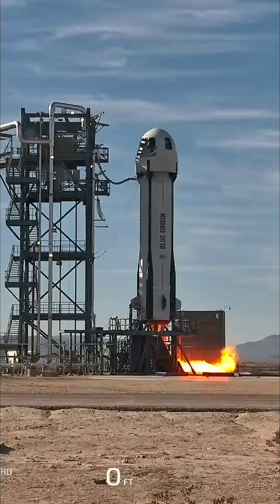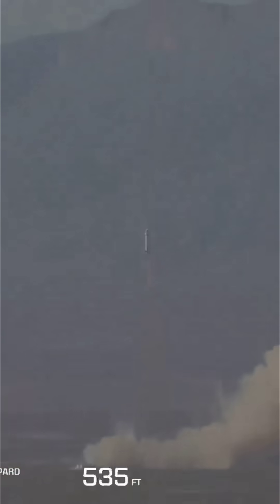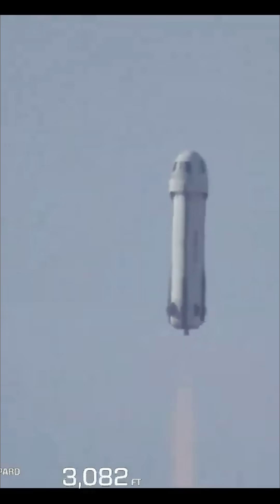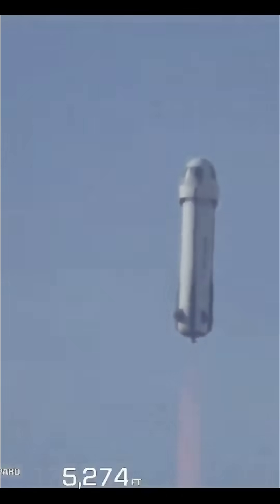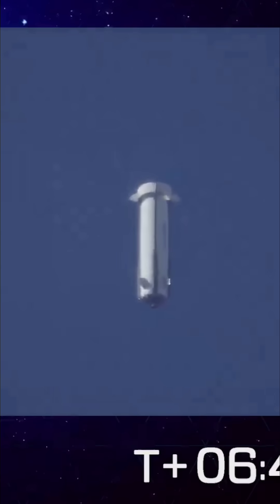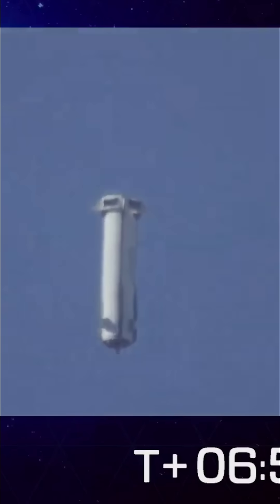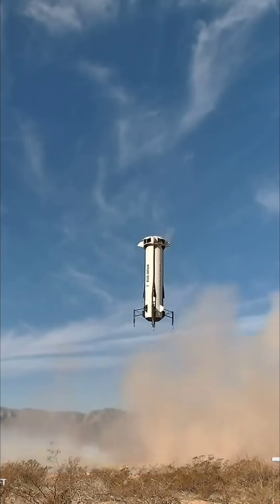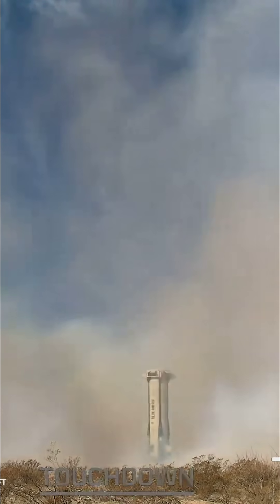Blue Origin NS-29: Epic New Shepard Launch & Landing! | @blueorigin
Experience the thrill of space exploration with Blue Origin NS-29: Epic New Shepard Launch & Landing! In this video, witness the groundbreaking moment when Blue Origin’s New Shepard rocket soars into the sky and executes a flawless landing—showcasing the cutting-edge advancements in reusable rocket technology and commercial spaceflight.

Join us as we dive into:

Epic Launch: Watch the powerful liftoff that marks another milestone in space innovation.
Precision Landing: See how advanced engineering enables a smooth, accurate touchdown.
Aerospace Breakthroughs: Explore the technology driving the future of space tourism and exploration.
Whether you're a space enthusiast, tech geek, or curious about the future of commercial spaceflight, this video offers a front-row seat to one of the most exciting moments in modern aerospace. Don’t miss out on exclusive insights, behind-the-scenes footage, and the latest updates from Blue Origin.